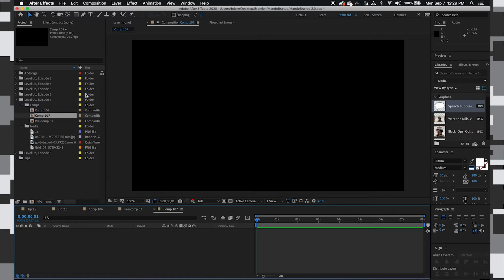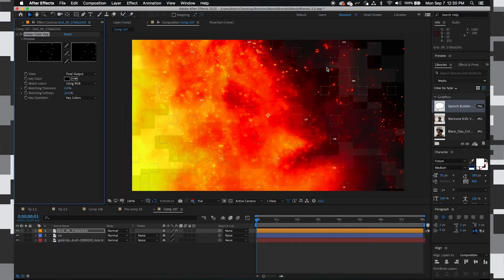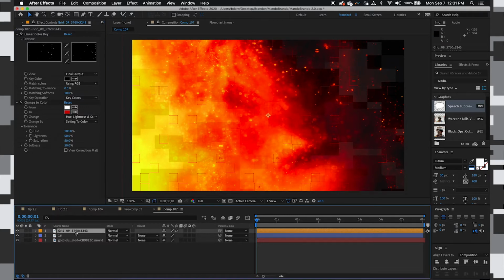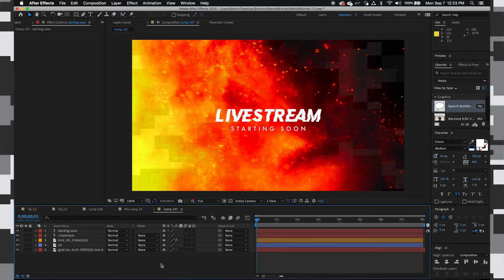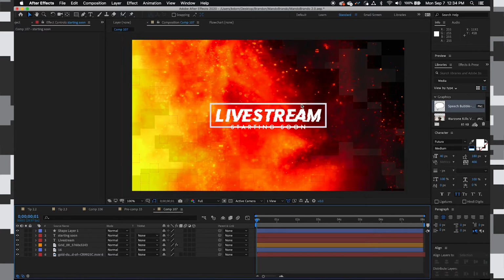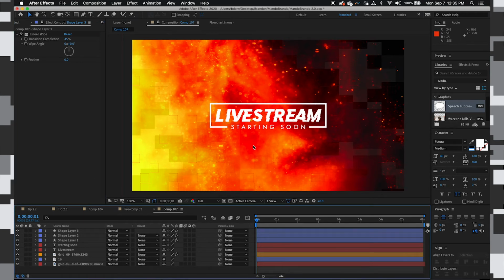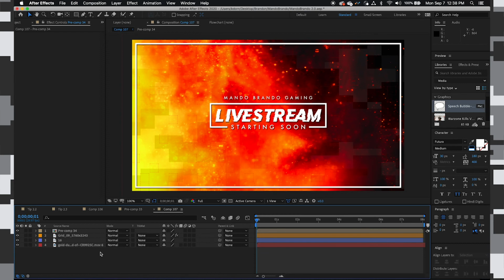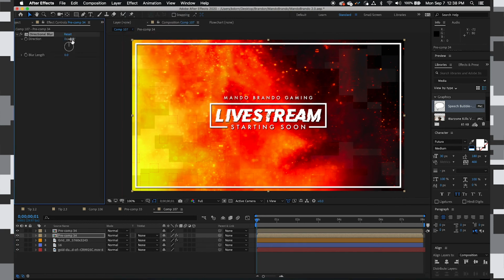How to Create a Starting Soon Graphic for Livestreaming Level Up, Episode 7 Livestream Starting Soon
Level Up, Episode 7: Livestream Starting Soon Graphic

Today I’ll be showing you how to make your own Starting Soon Graphic in Adobe After Effects.

DaFont: A huge collection of fonts. Free!

Envato Elements: Stock elements, video, photo, graphics, templates, audio and more.